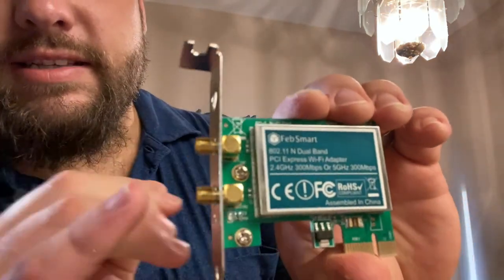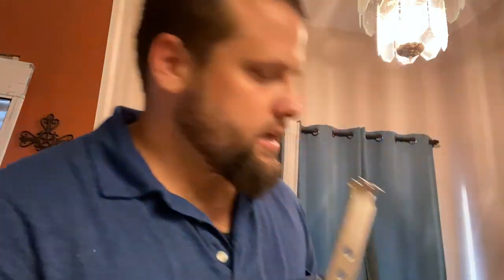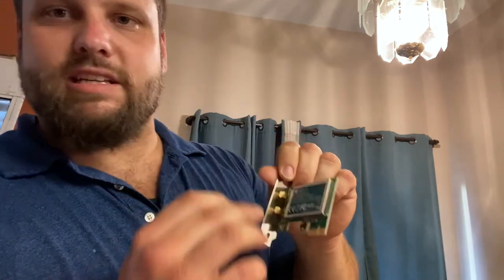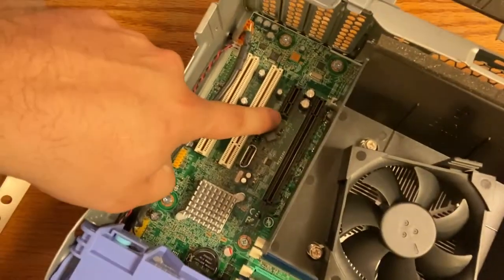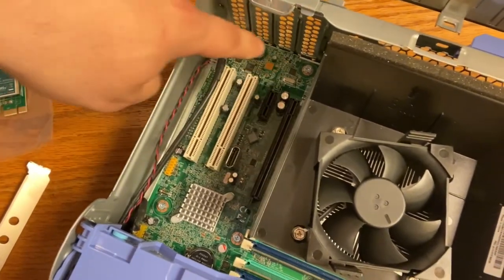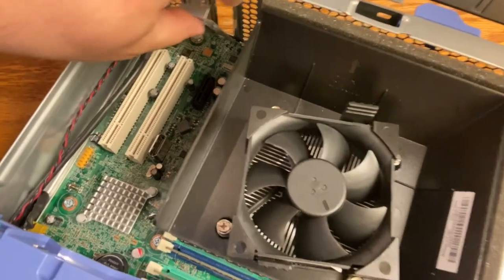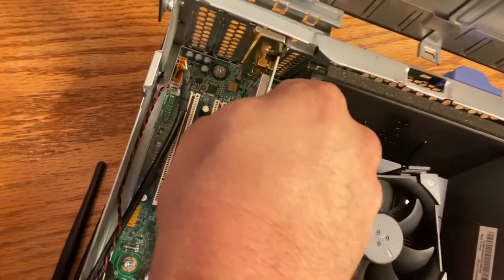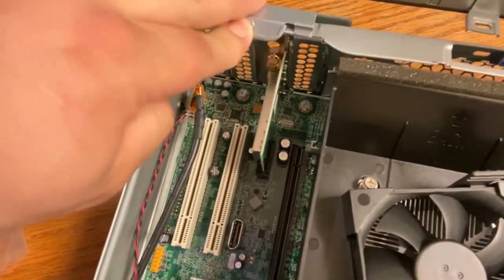How to install a Dual Band wireless card in a PC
This is a short video teaching you how to install a wireless card into a Lenovo Thinkcenter.